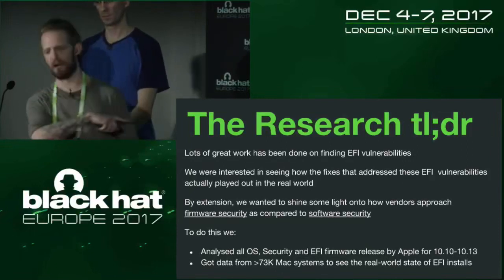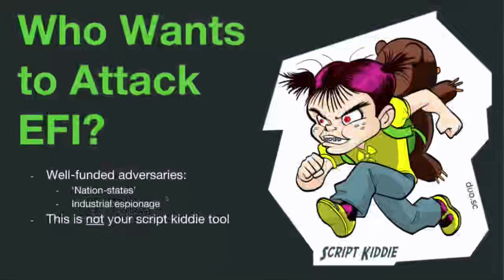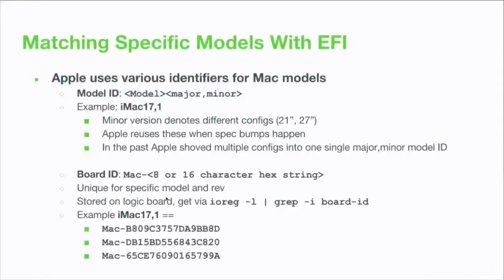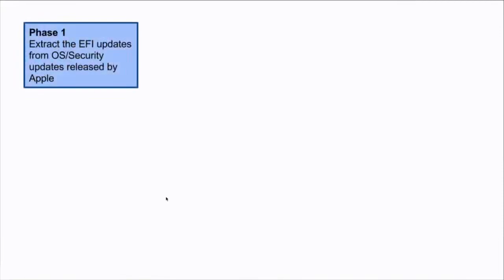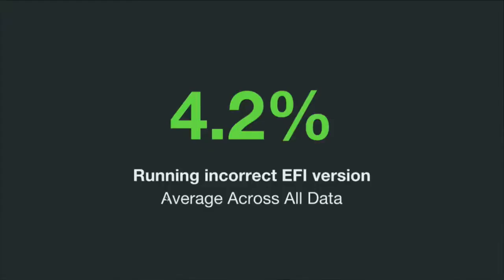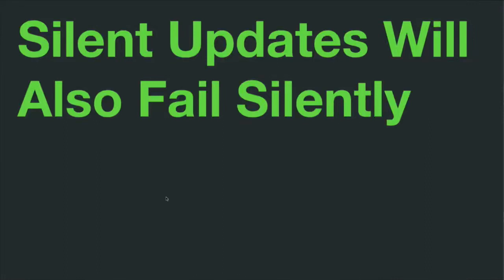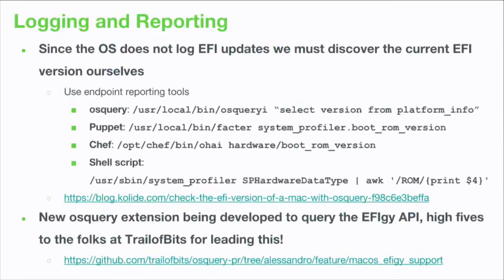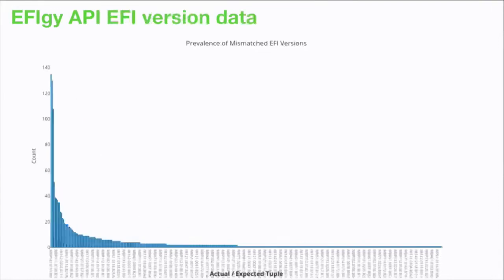The Apple of Your EFI An Updated Study of EFI Security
Duo Labs conducted an extensive data analysis on the state of Apple's EFI security from two main perspectives. The first was analysing all EFI updates released by Apple since OS X 10.10.0 through macOS 10.12.6 to fully characterise the security support provided across different Mac models and OS versions. This also provided a baseline for the "expected state" Mac systems should be in - this defined as the state the user would expect their Mac's software and firmware to be in after running the available updates. The second was an analysis across over 73,000 real-world Mac systems to compare the actual state of their EFI against the expected state.

Our findings cover a range of anomalies and security issues with the security support provided by Apple for their EFI firmware. More worryingly, our analysis shows significant deviations in the real-world state of EFI firmware in Macs compared to the expected state, which causes us to suspect a more systemic issue causing the failure of new EFI firmware that is supposed to be automatically installed alongside an OS update.

In addition to the data analysis discussed above, our research also aims to shine a light on the mechanisms used to update Apple's EFI itself - discussing how Apple's EFI updater tools operate and the controls they have in place. These insights come from the binary analysis of the tools themselves, we are confident that this has not been discussed in this great of detail anywhere else - until now.

Alongside our findings in the form of a technical paper, we are also releasing the tools and APIs to enable admins and end users to have far greater visibility into the state of the EFI firmware on their Apple systems and to understand the security implications that it may contain.

Presenters:
Rich Smith - Director of R&D, Duo Labs, Duo Security
Rich Smith is the Director of R&D for Duo Labs and supports the advanced security research & development agenda for Duo Security, he is also a co-author of the new book 'Agile Application Security' published by O'Reilly. Prior to joining Duo, Rich was Director of Security at Etsy, co-founder of Icelandic red team startup, Syndis, and has held various roles on security teams at Immunity, Kyrus, Morgan Stanley, and HP Labs. Rich has worked professionally in the security space since the late 90's covering a range of activities including building security organizations, security consulting, penetration testing, red teaming, offensive research, and developing exploits and attack tooling. He has worked in both the public and private sectors in the U.S., Europe, and Scandinavia, and currently spends most of his time bouncing between Detroit, Reykjavik and NYC.
Pepijn Bruienne - R&D Engineer, Duo Security
Pepijn Bruienne is a Research and Development Engineer at Duo Security in Ann Arbor, Michigan. He breaks Macs to help his employer's customers be more secure. With more than a decade and a half of experience in a variety of Mac Admins areas, his skills include Systems Administration, Operations Management, Mac/Linux/Windows Server and Desktop integration, software deployment, configuration management and process automation.